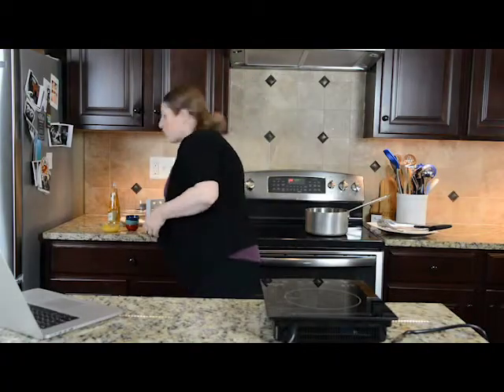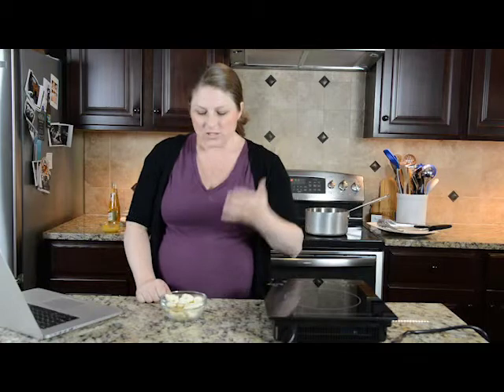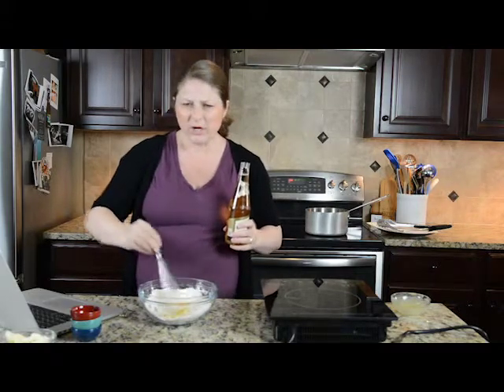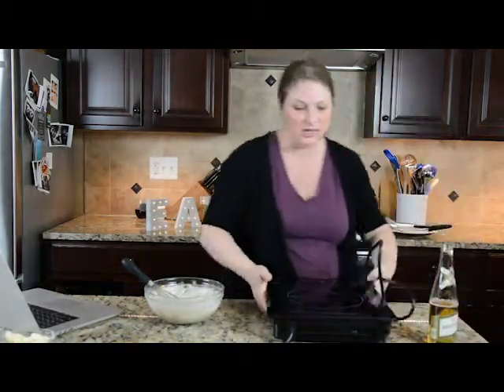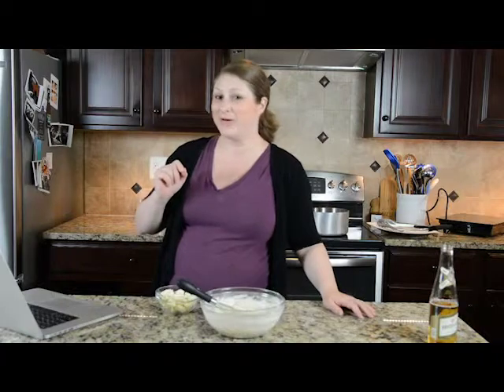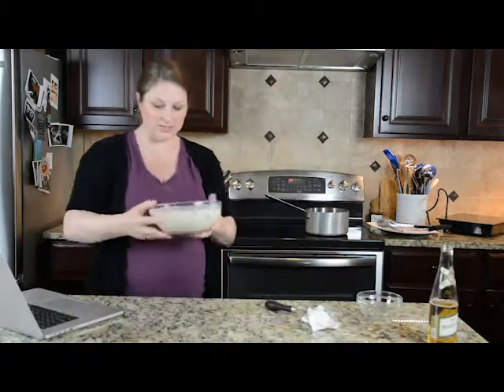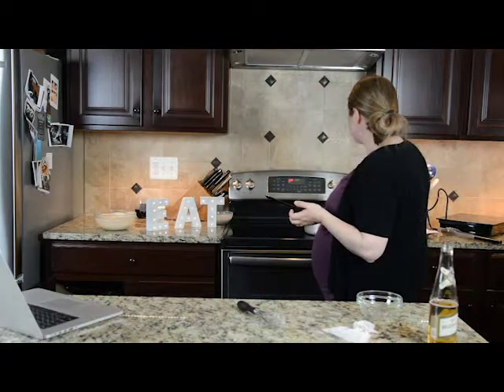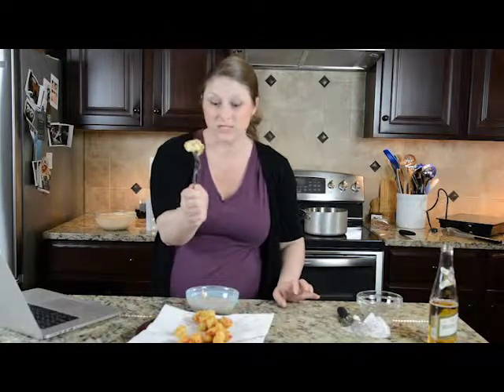Fried Cheese Curds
Fried Cheese Curds, also known as Beer Battered Cheese Curds, as the perfect fried cheese balls! Gooey little nuggets paired with a tangy dipping sauce served as an easy appetizer.